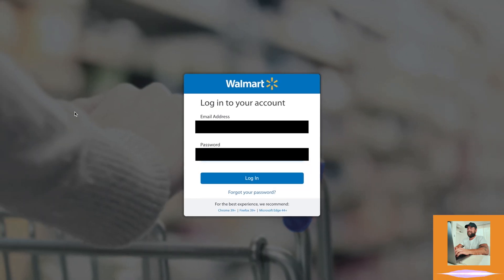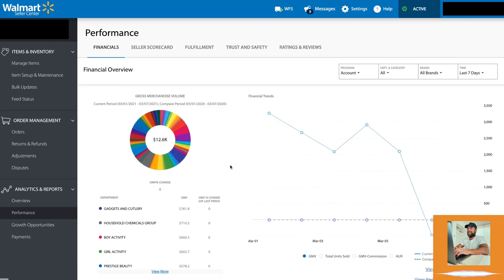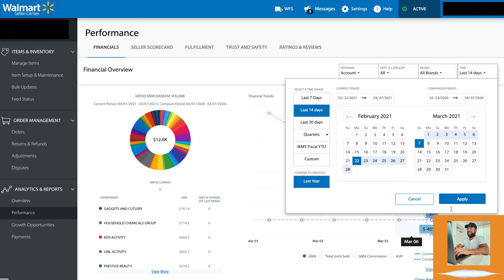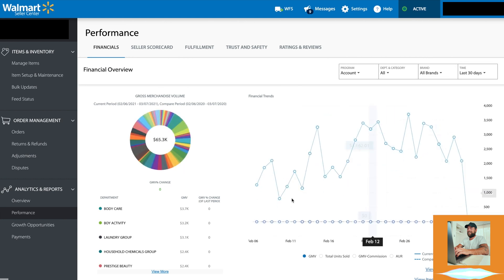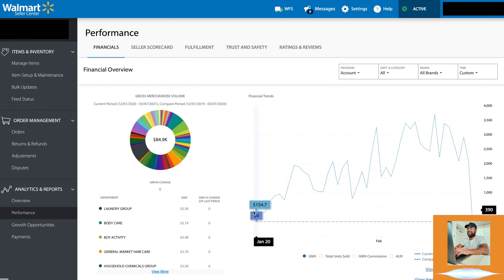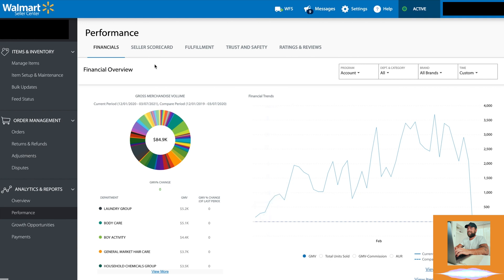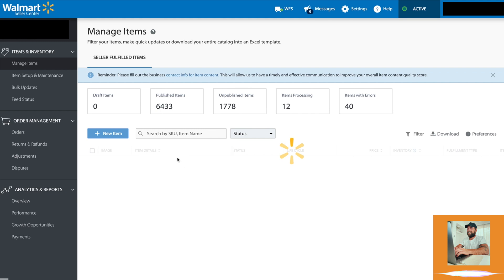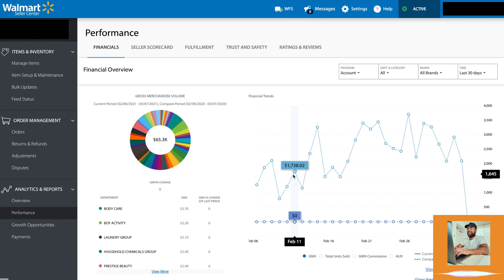Walmart Automation Dropshipping Business | Live Store Results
In this video I give you an inside look at one of our clients stores...

In the first few months we have generated over $84,000+ in sales on the Walmart Marketplace.

We do the product research, list the items, process orders, handle returns, etc.

Walmart Automation is a "done for you" service... this means that your job is simple! You just need to supply / manage your capital.

As you can see on this store, we recently had a decline in sales. That's because this particular client is running out of available credit. If we don't have credit, we can't process orders / make sales.

Having a large credit line is key 🔑 💳

2 Step Dropshipping & Amazon FBA
$25k 50/50 Profit Split
$35k 60/40 Profit Split
$70k 70/30 Profit Split

You will additionally need a credit line of $15k+...

We are looking for capital partners (clients) that are easy to deal with, have a long term mindset, and are serious about making passive income online.